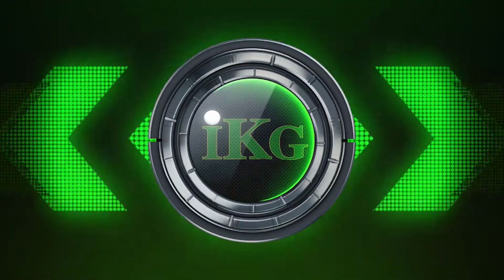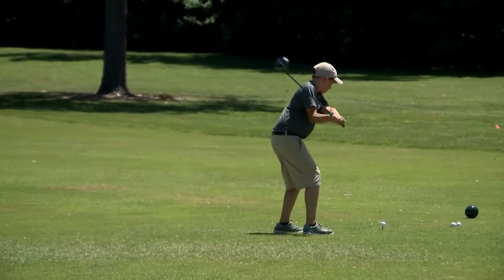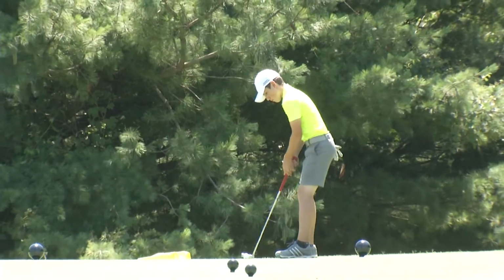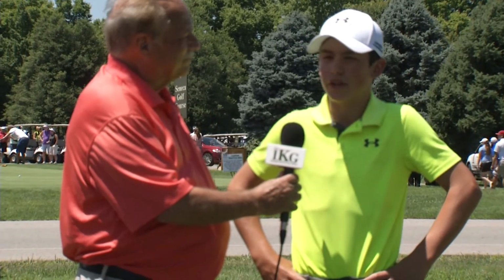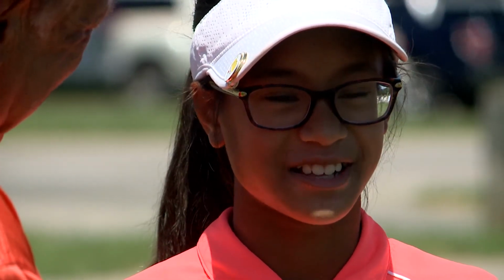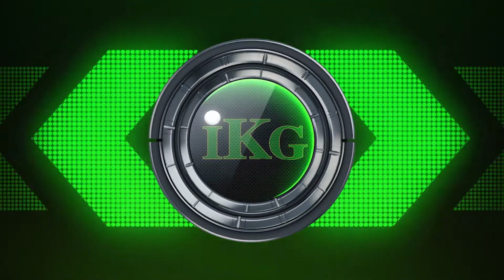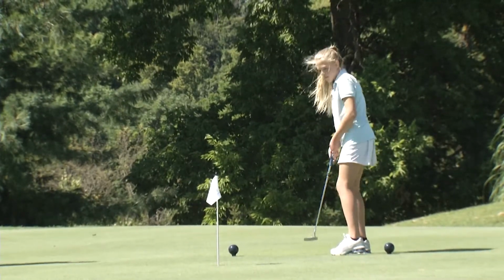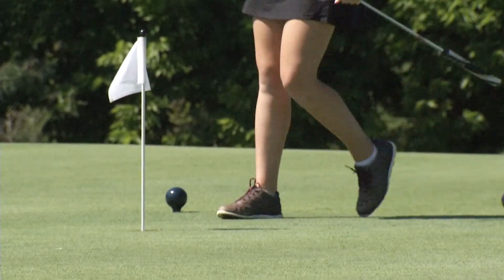Inside Kentucky Golf 2017--Show 13